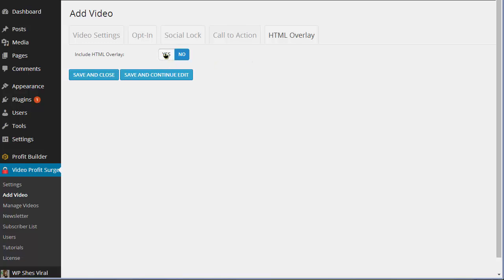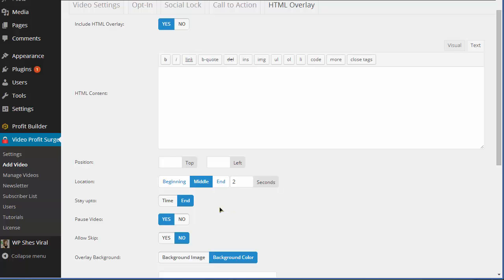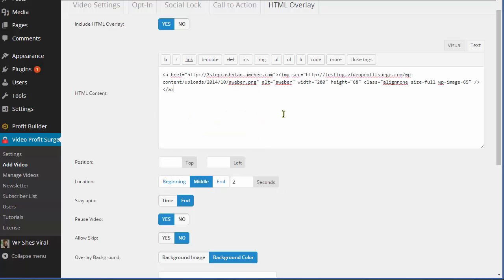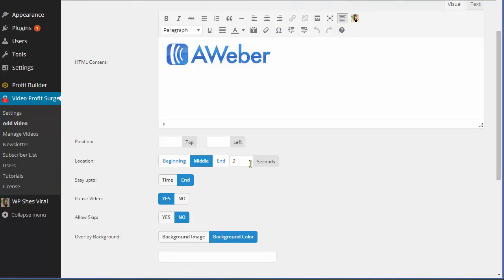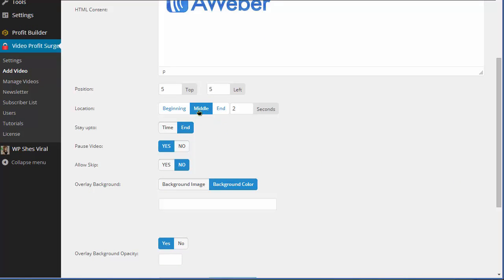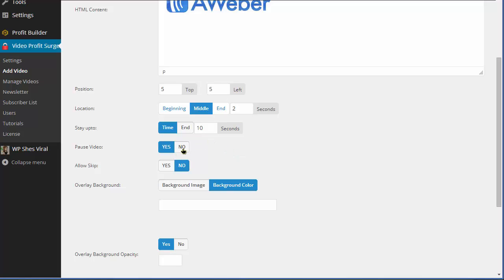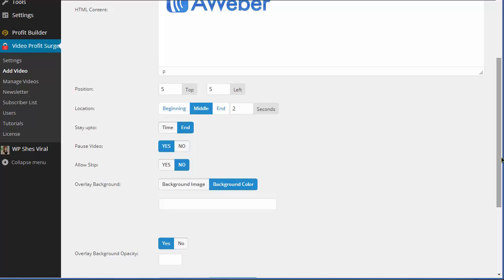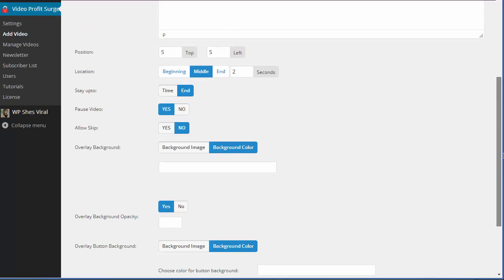Setting up Html Video Overlays - Video Profit Surge